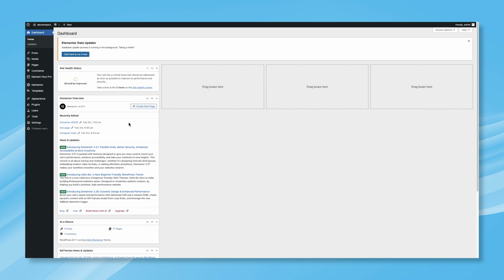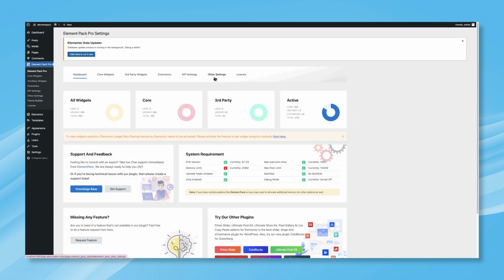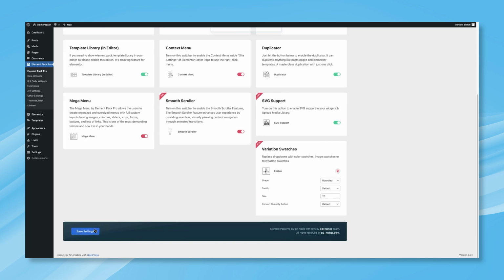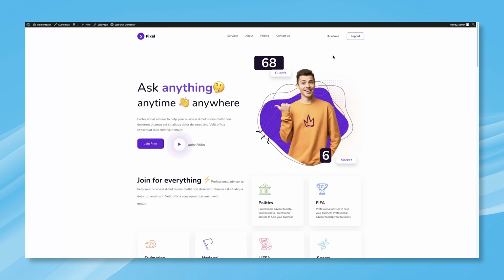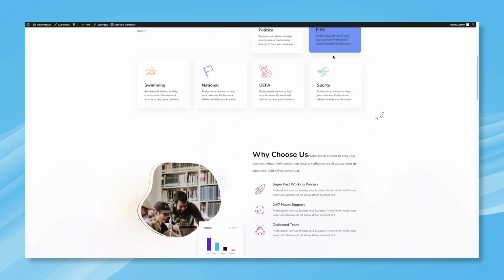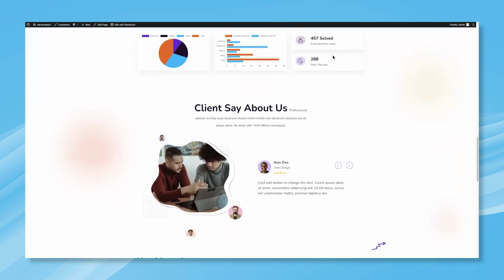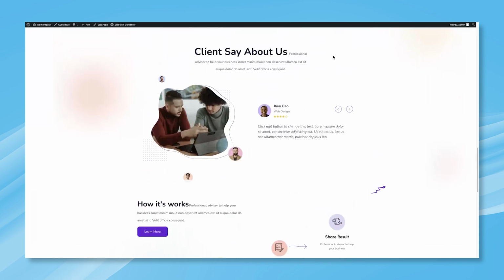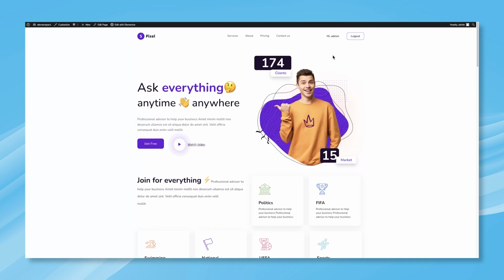Make Scrolling Smoother on Your WordPress Website with Element Pack Pro!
Hey everyone, welcome back to another Element Pack Pro tutorial! Today, we’re diving into the Smooth Scroller feature—your ultimate tool for creating a seamless, fluid scrolling experience. Say goodbye to choppy movements and hello to smooth, effortless navigation!

🔹 Why Use a Smooth Scroller?
👉 Eliminates rough scrolling for a better user experience
👉 Enhances flow, especially on landing pages
👉 Simple one-click activation in Element Pack Pro

🔧 How to Enable It:
1️⃣ Go to your Element Pack dashboard
2️⃣ Navigate to Other Settings
3️⃣ Toggle Smooth Scroller ON and save changes

💡 This is a Pro feature—make sure you have an active Element Pack Pro license!